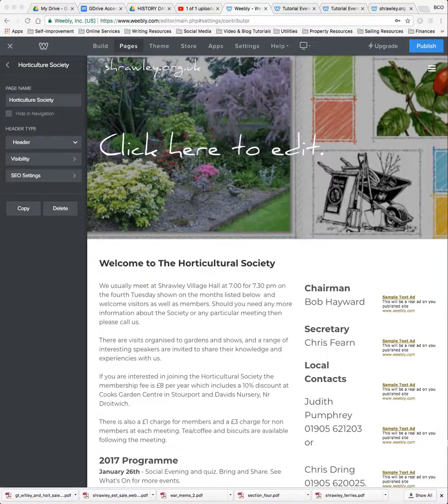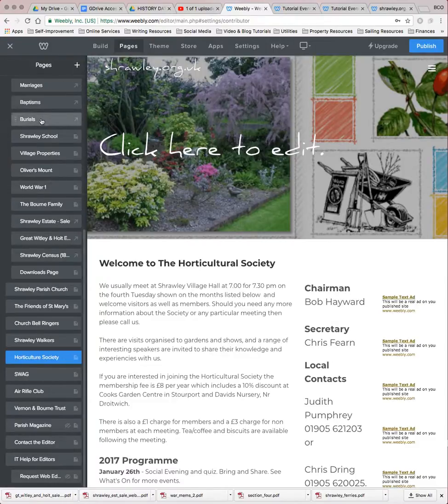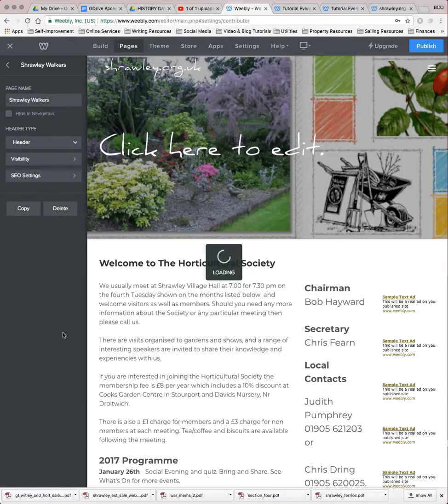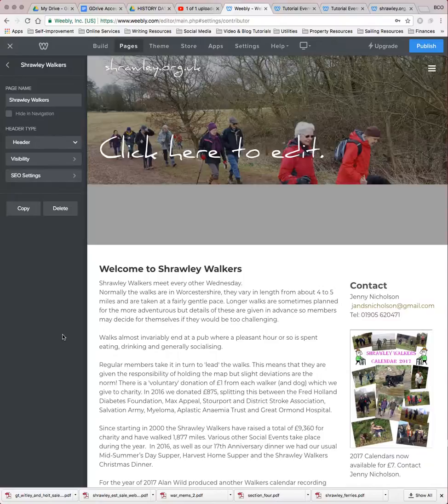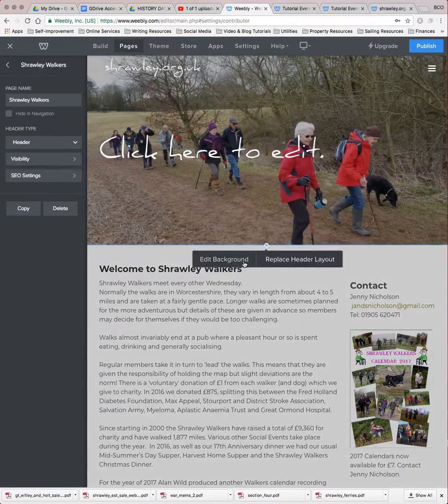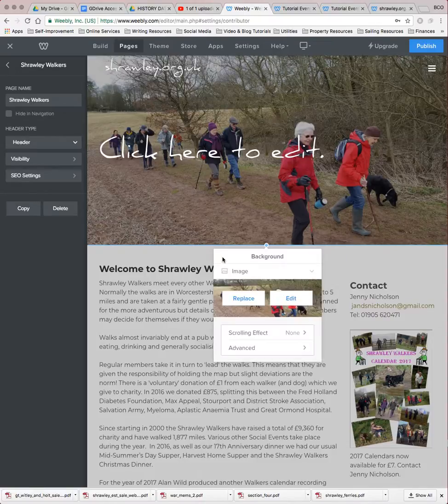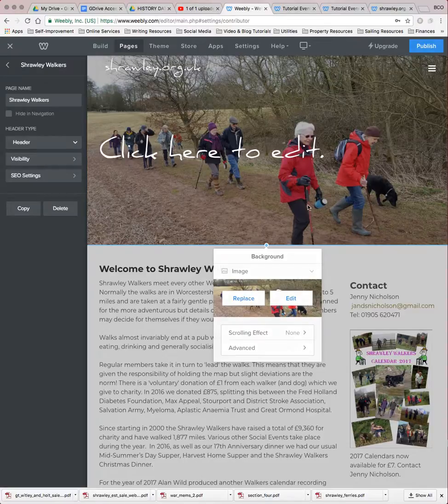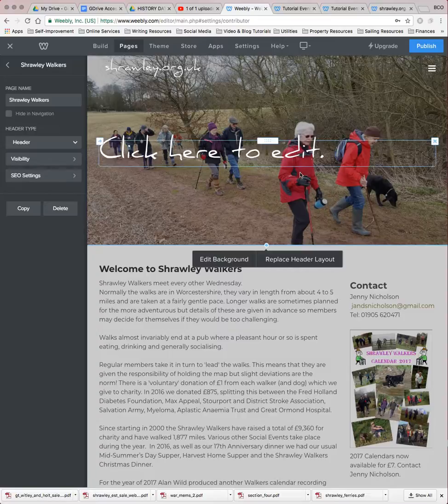Tutorial - How to Change your Society's Header Photo